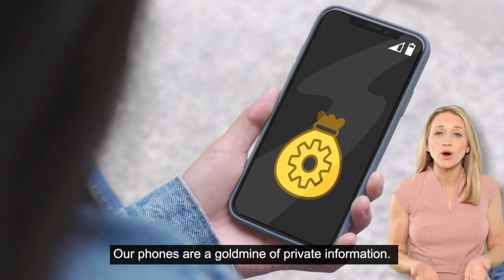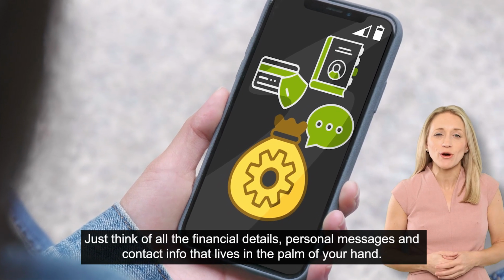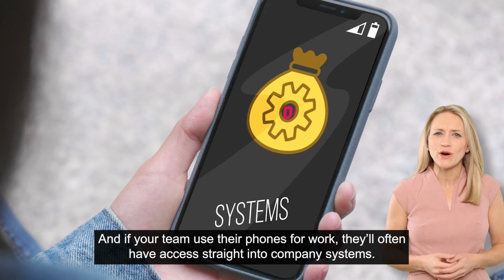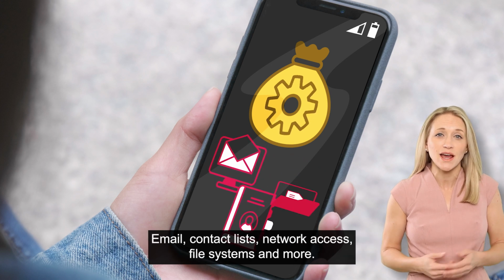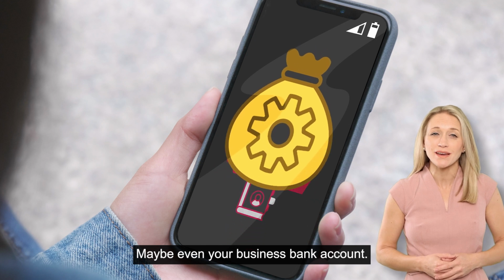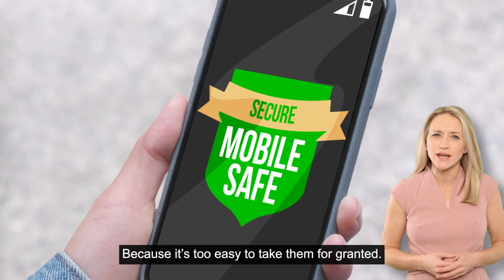Mobile Phone Security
Our phones are a gold mine of private information (banking, accounts, photos, contacts, and way more).

If your business uses mobile phones for work, then these devices are an even larger treasure trove of data.

While many businesses are great at securing their larger devices (laptops, etc), mobile phones tend to get forgotten in cybersecurity. This is a big mistake. Watch this video to learn why.